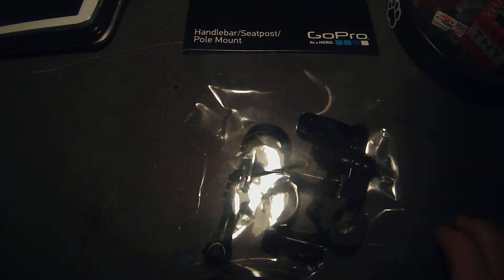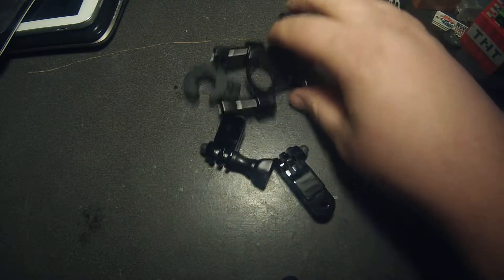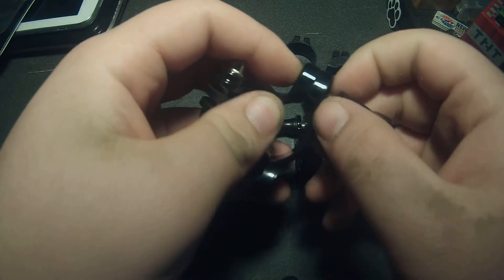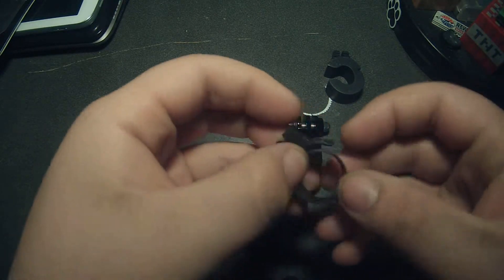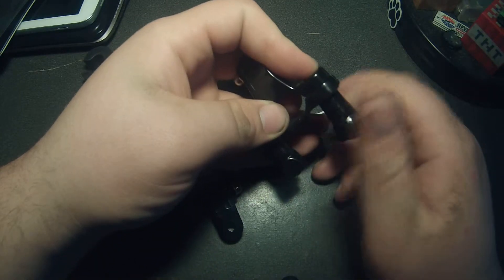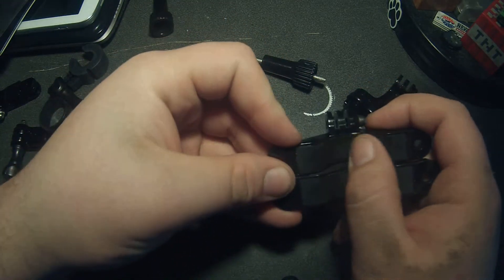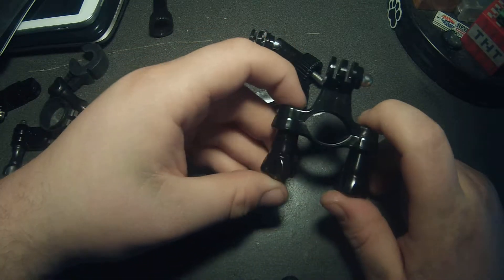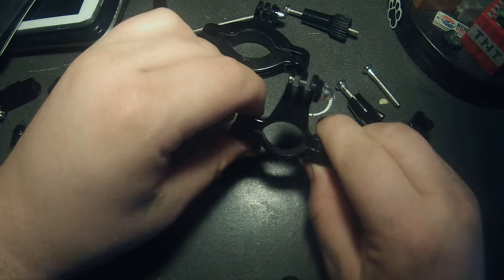GoPro Handlebar Mount VS RollBar Mount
A comparison of the Handlebar mount and the RollBar mount.